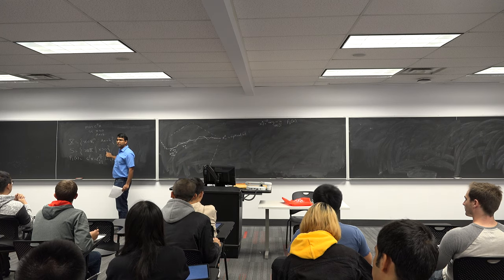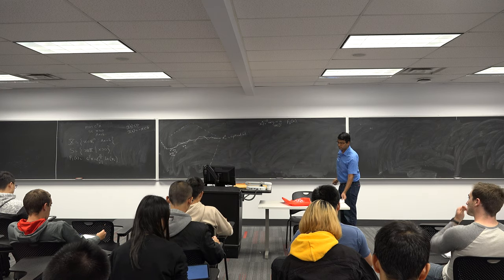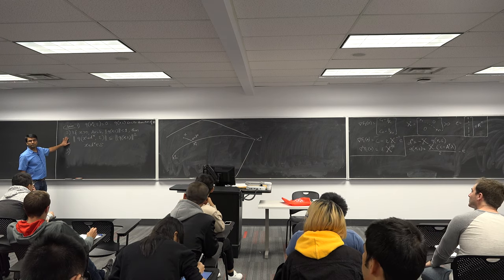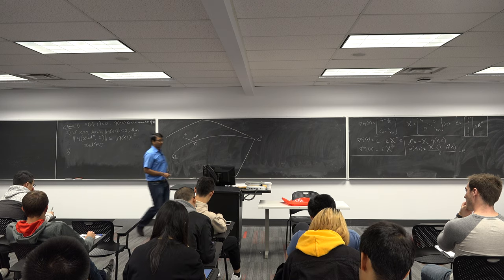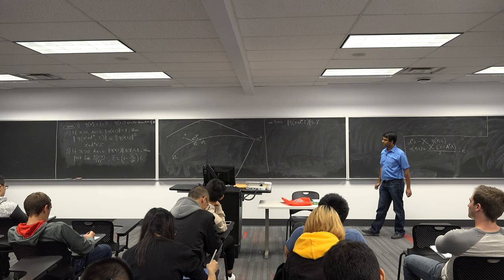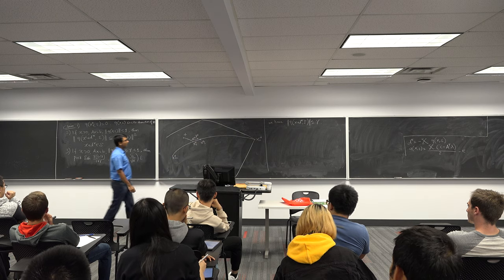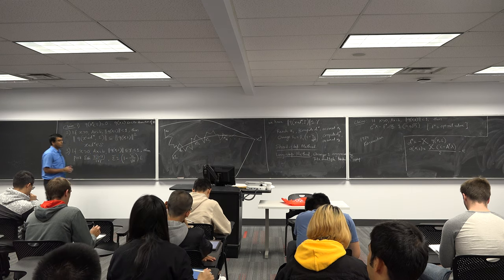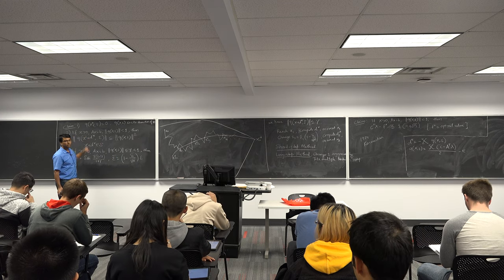ECE 5759: Nonlinear Optimization Lec 18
Log Barrier method for linear programming